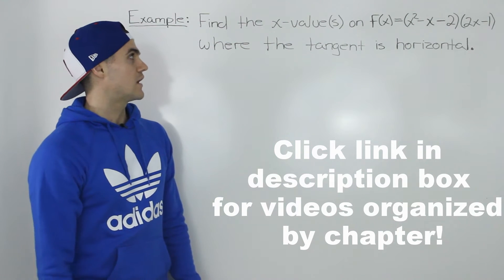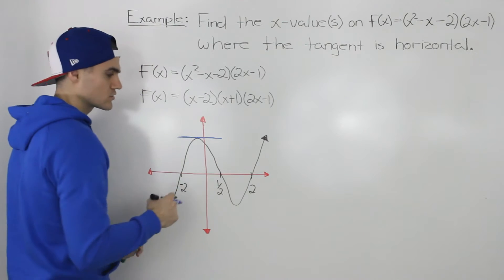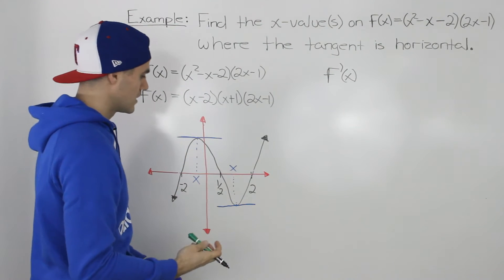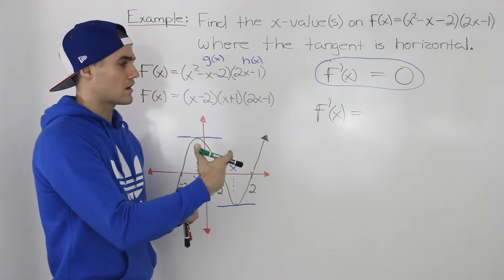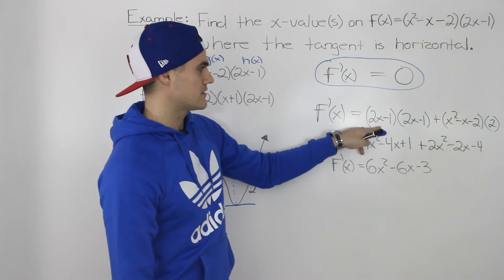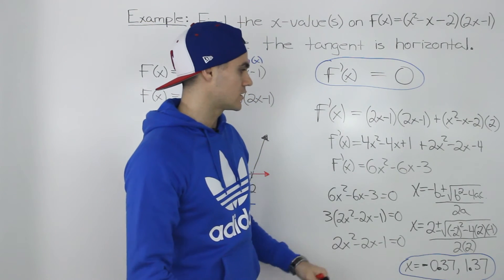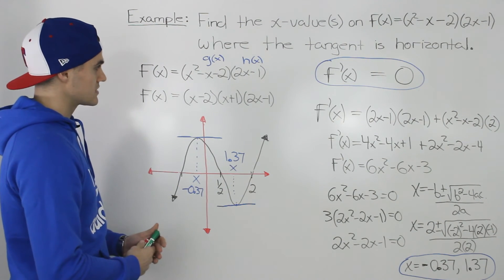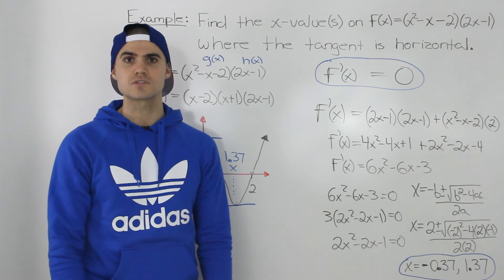MCV4U (2.3) - Finding Horizontal Tangents using Product Rule - grade 12 calculus